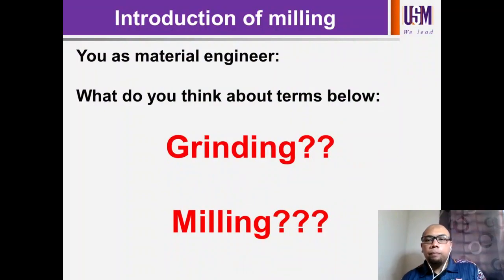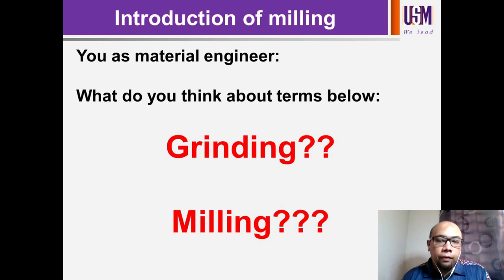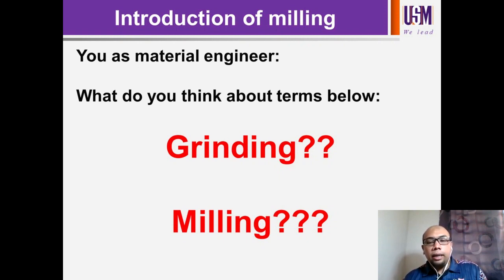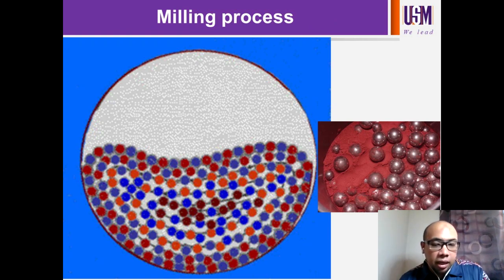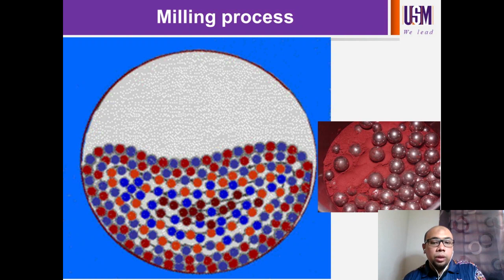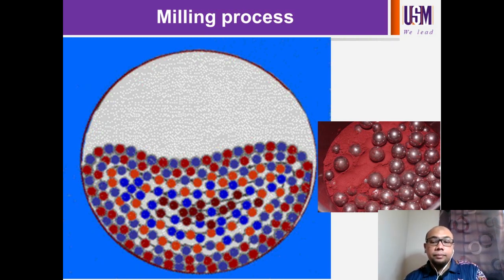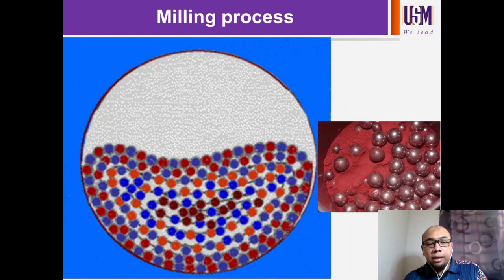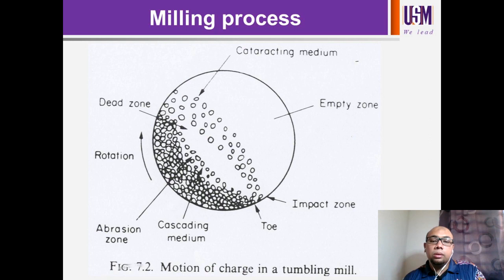1.0 Introduction of milling process